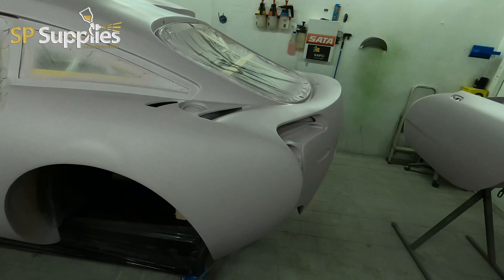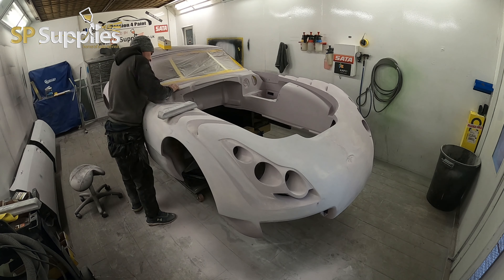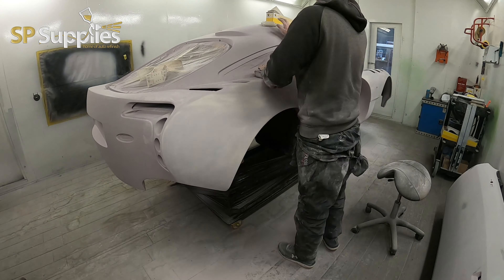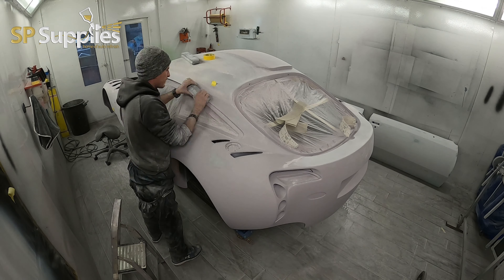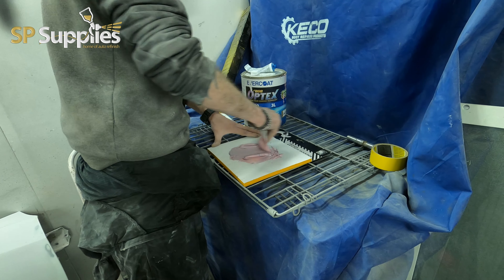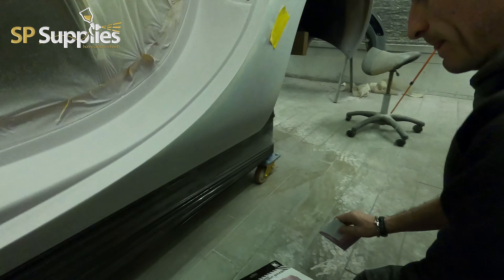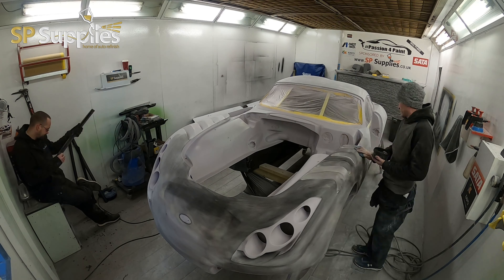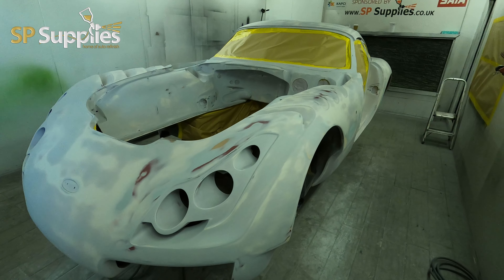Blocking and filling the body ready for primer - TVR Sagaris Repaint PT-2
In this video we will be taking a look at the blocking process for the evercoat superbuild and prep work involved to get the shell for this tvr restoration into high build primer which will eventually be finished in mclaren candy red .

SATA 100 B P 2.5mm 0.75 Aluminium Cup & Evercoat Super Build 4:1 Ultimate Primer Kit